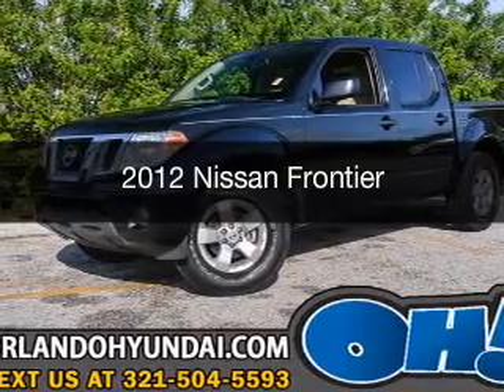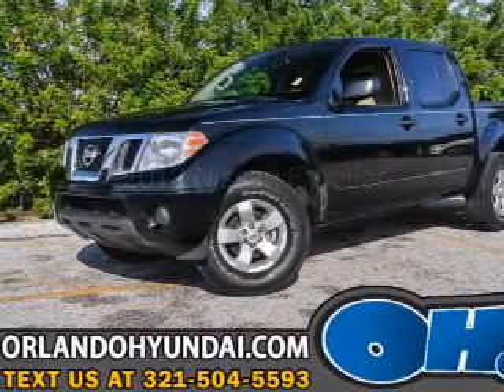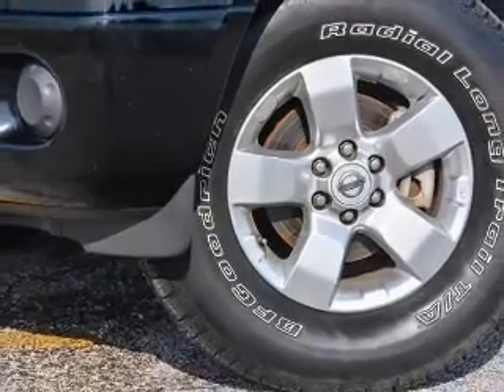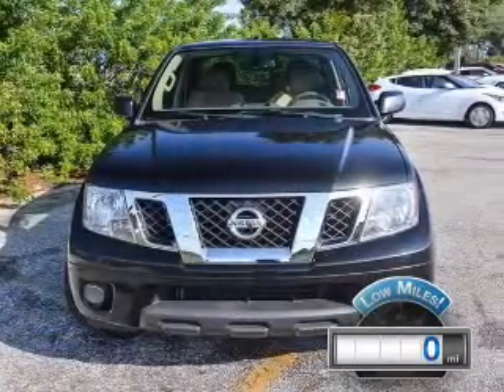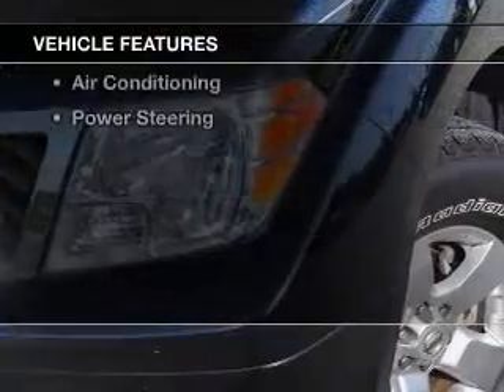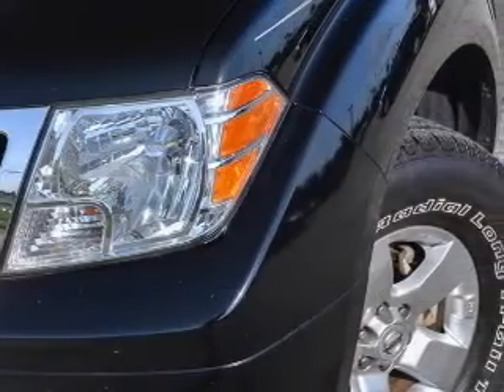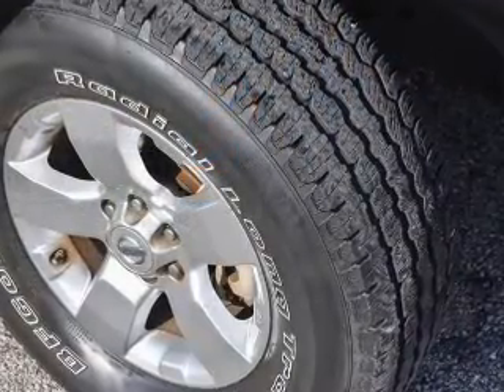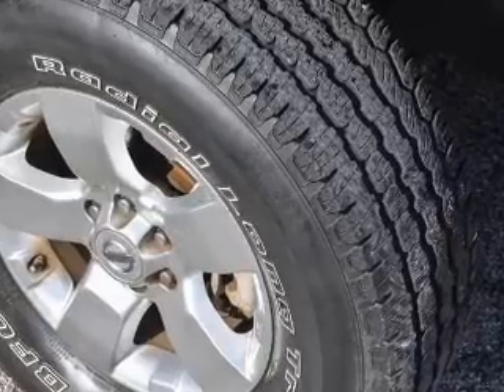2012 Nissan Frontier - ORLANDO FL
Year: 2012
Make: Nissan
Model: Frontier
Trim:
Engine: 4.0 liter 6 cylinder 24 valve
Transmission: NOT SPECIFIED
Color: Black
Mileage: 0
Address:
4110 WEST COLONIAL DRIVE